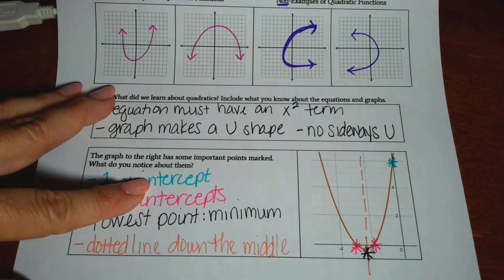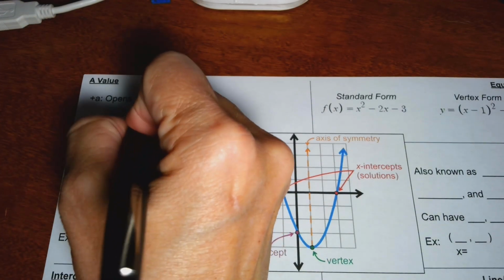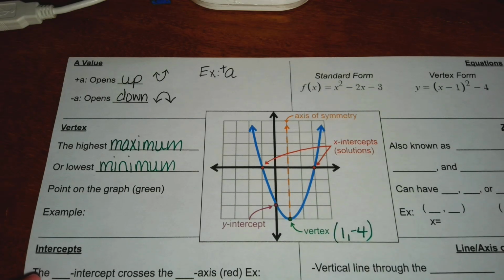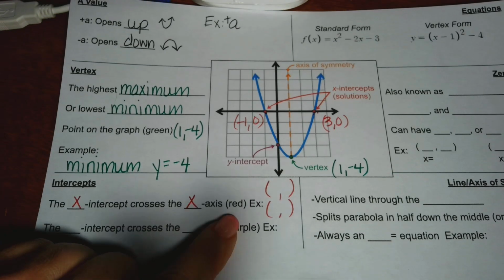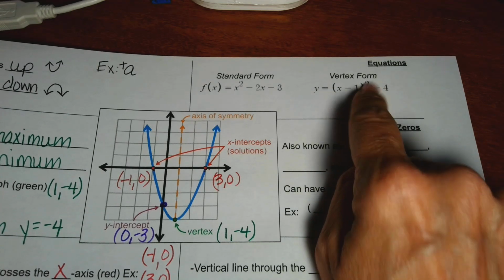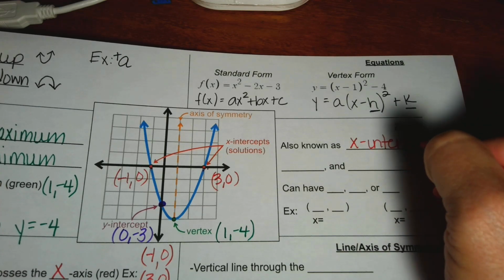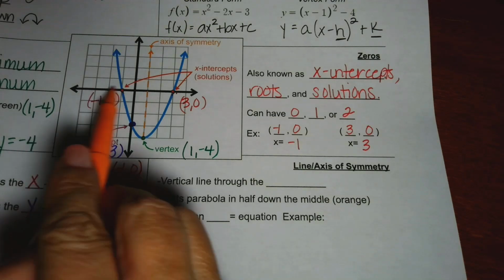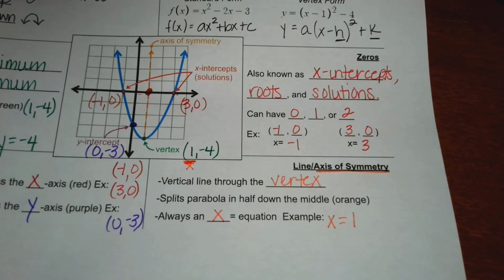8.1 Introduction to Quadratic Functions